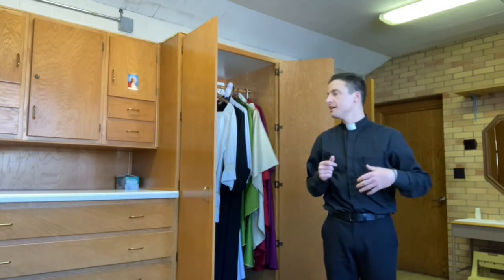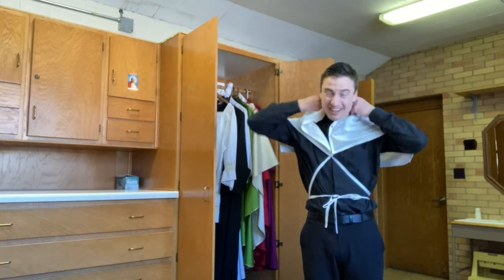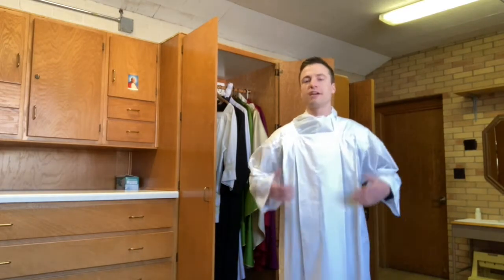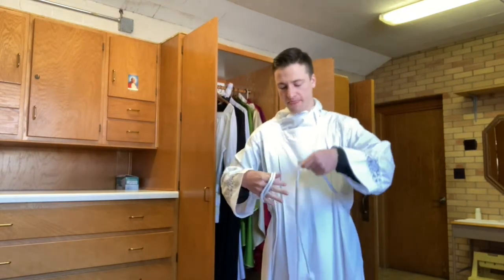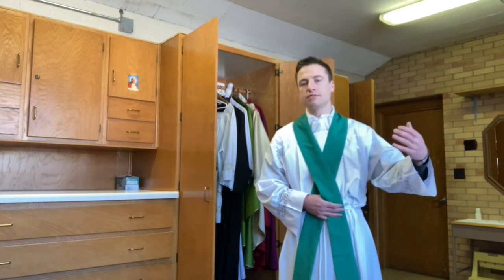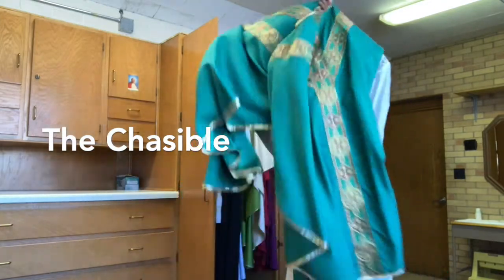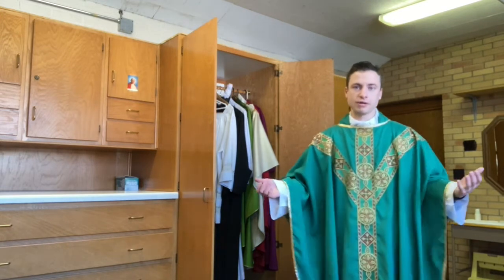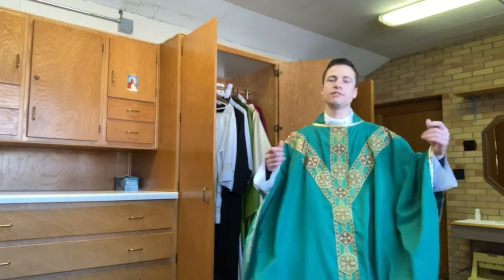The Mass Explained #1 Father's Vestments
Stella Maris Academy was granted permission by the Benedictine Sisters of Mary, Queen of the Apostles choir to include the hymn "Ave Stella Maris" in this intro of this video. If you would like to listen to more of their wonderful music please

If you enjoyed the infographics used in this video series please check out the wonderful "Mass Comm" project